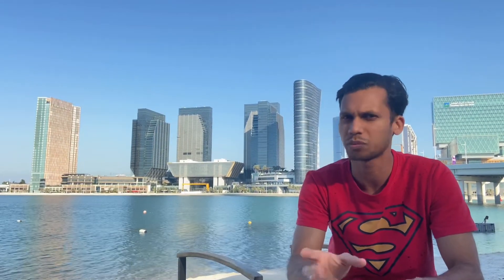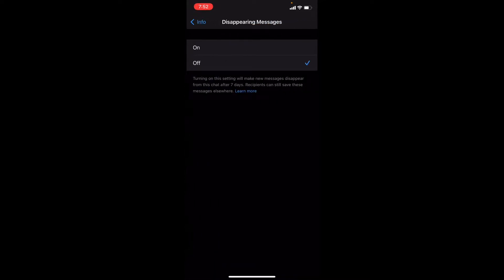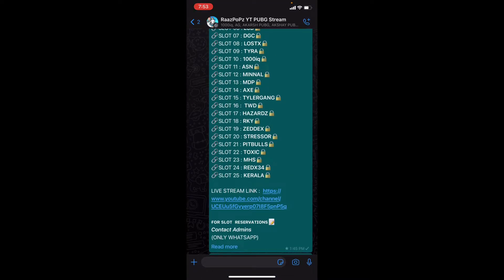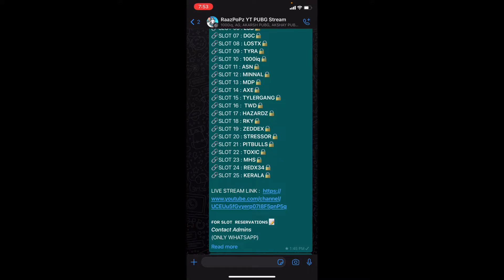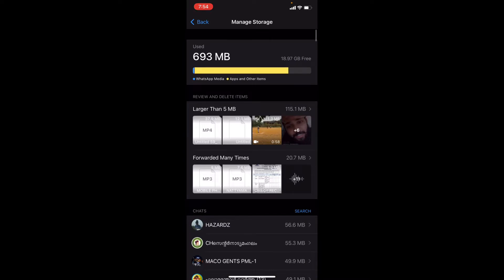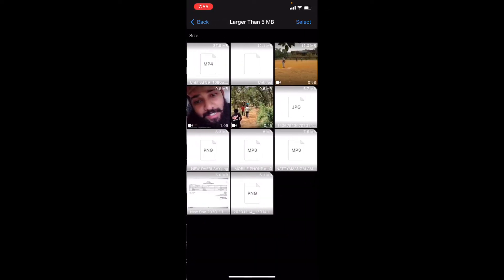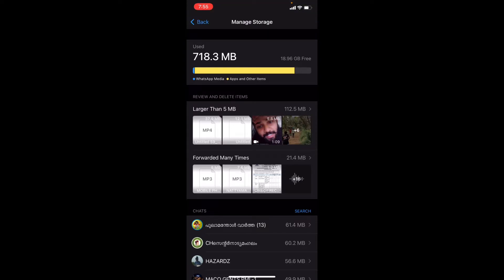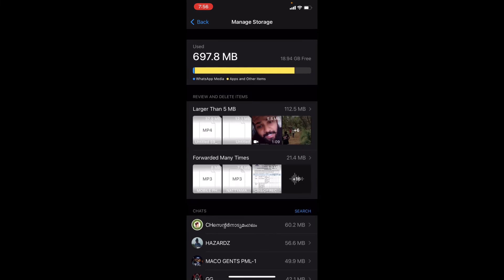Whatsapp ലെ ഏറ്റവും പുതിയ 2 കിടിലൻ അപ്ഡേറ്റ്സ് | Latest Updates of Whatsapp 2020 | Raw Talks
സ്റ്റോറേജ് പ്രശ്നങ്ങൾക്കും ഒരുപാട് മെസ്സേജുകൾ വരുന്ന ഗ്രൂപ്പുകൾ കണ്ട്രോൾ ചെയ്യാനും Whatsapp ൽ വന്ന ഏറ്റവും പുതിയ അപ്‌ഡേഷൻ ആണ് ഈ വിഡിയോയിൽ.

വീഡിയോ മുഴുവനായും കാണുക, നിങ്ങളുടെ അഭിപ്രായങ്ങൾ & നിർദ്ദേശങ്ങൾ കമന്റ് ആയി രേഖപ്പെടുത്തണേ.

കൂടുതൽ കിടിലോസ്‌കി വിഡിയോസിനായി  ചാനൽ സബ്സ്ക്രൈബ് ചെയ്ത് നോട്ടിഫിക്കേഷൻ ഓൺ ചെയ്യാൻ മറക്കല്ലേ ട്ടാ😍